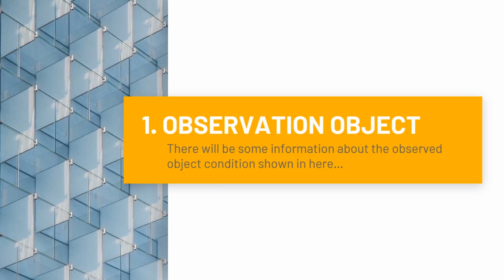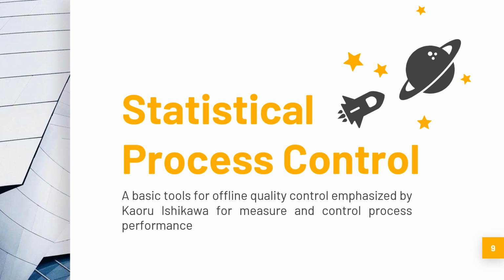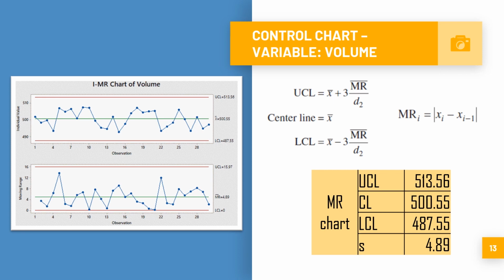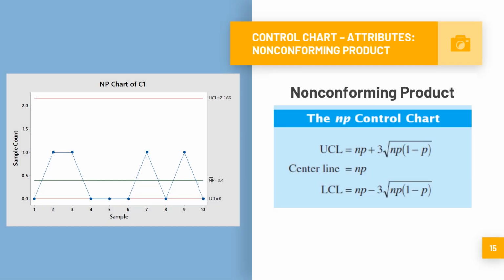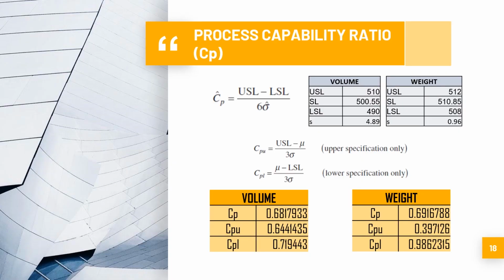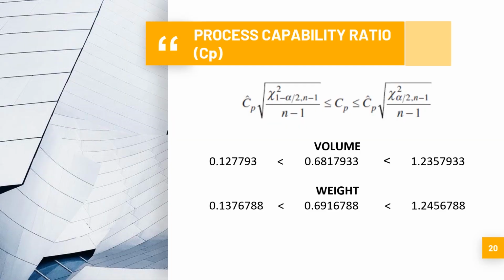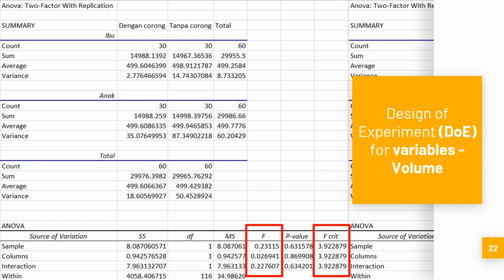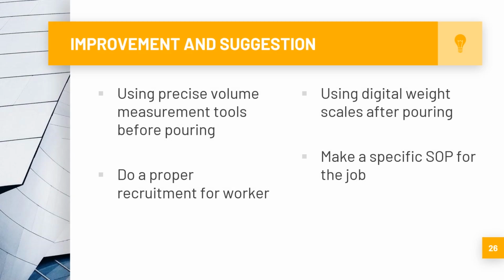TUGAS BESAR TPK 2018 - Q5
Quality Control Engineering Project
Industrial Engineering ITS
Q5

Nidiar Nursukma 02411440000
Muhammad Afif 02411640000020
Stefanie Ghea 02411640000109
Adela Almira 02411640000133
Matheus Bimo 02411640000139